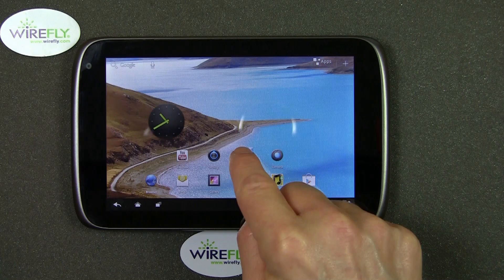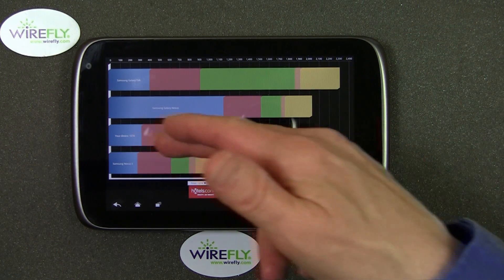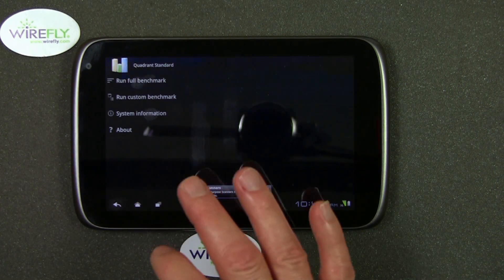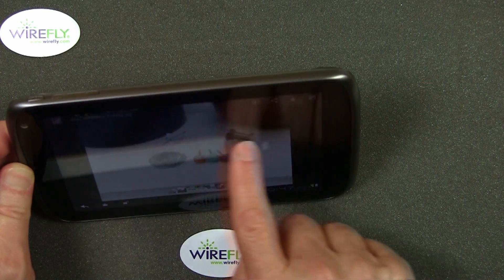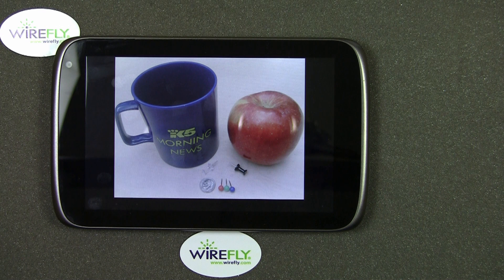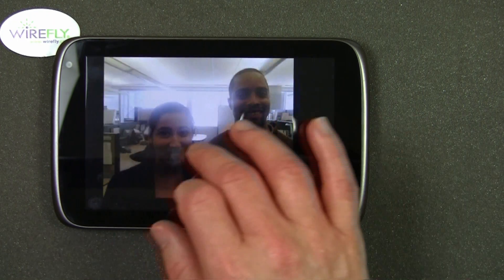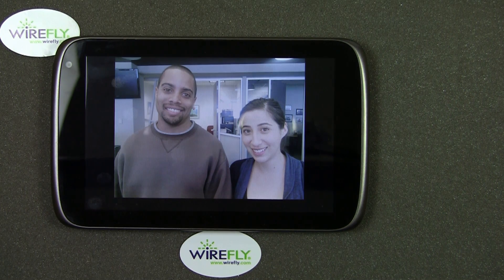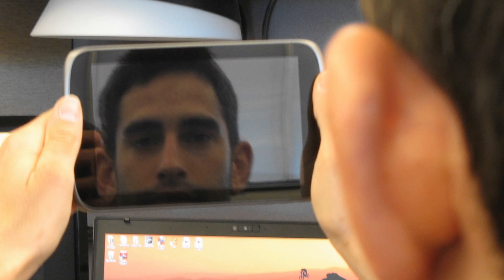ZTE Optik Tablet Review - Part 2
The ZTE Optik is the first affordable tablet offered by a major carrier. Considering the price, the Optik has a lot going for it, including a dual-core processor and nice build quality. So how well will the Optik fit into your life? In the second of Wirefly's two-part review, Bob Kovacs runs a standard benchmark test, shows the user interface and demonstrates the camera.